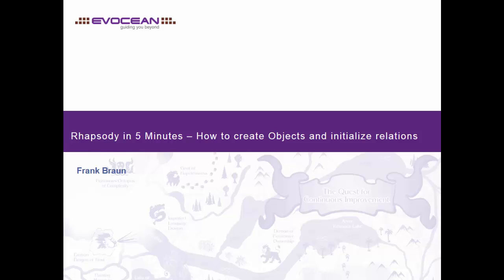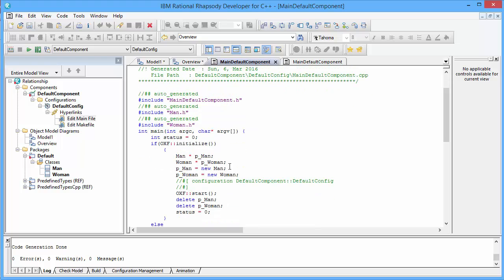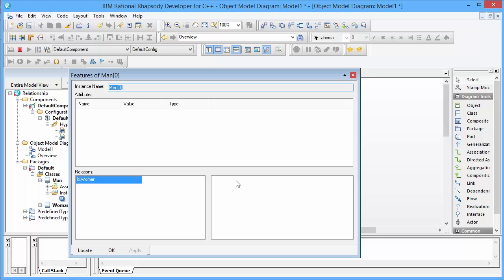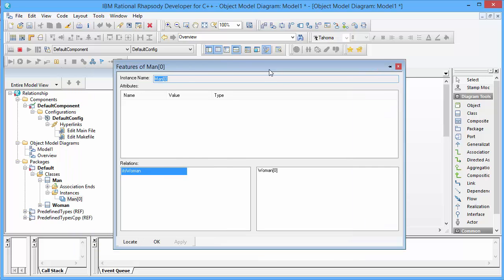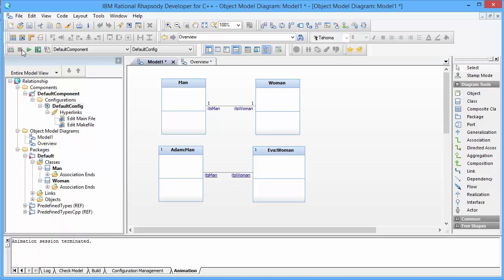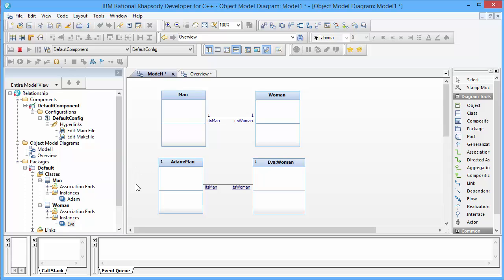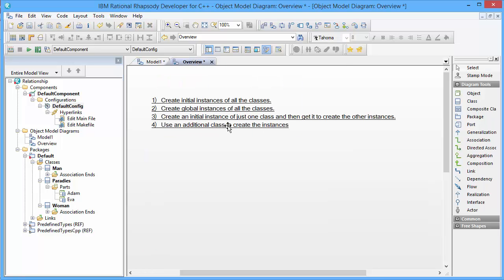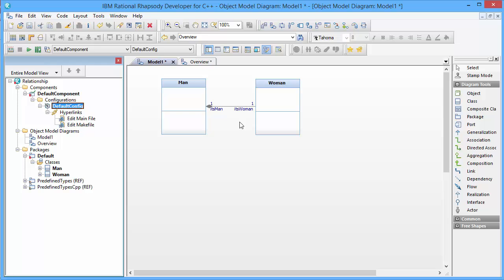[IBM-Rhapsody] - Creating runtime objects and init relations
Showing four examples how to create runtime objects of classes and how to init their relation